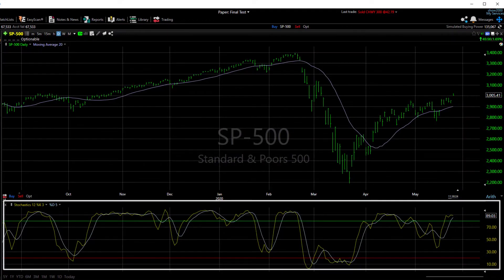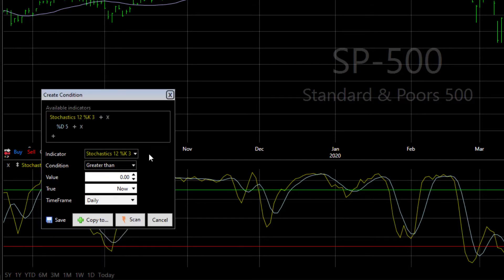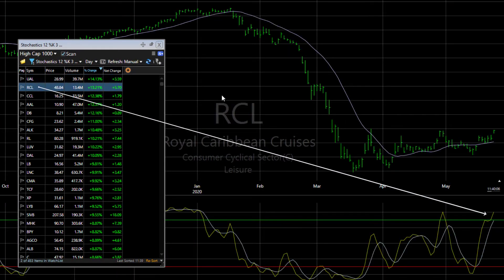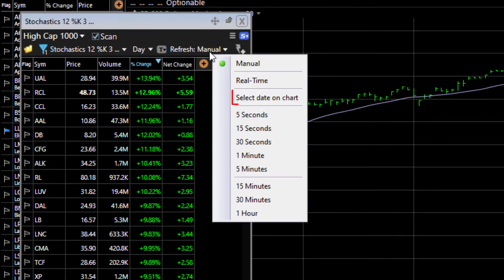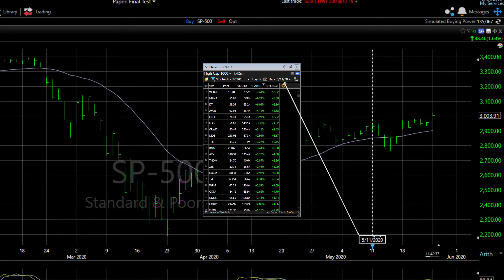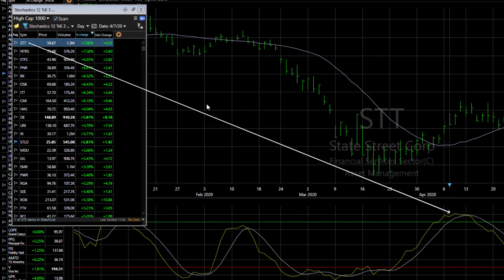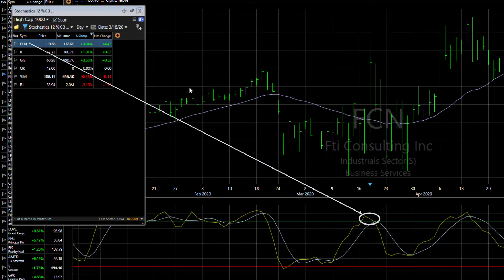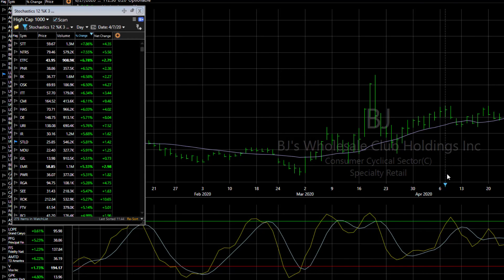View Scan Results for Any Past Date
Scan for stocks passing conditions for any specific date and time.